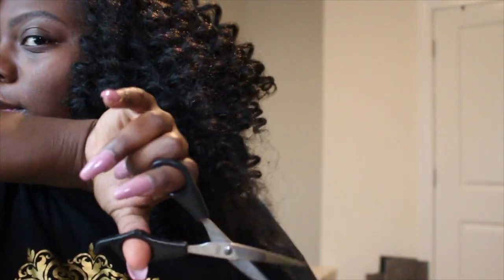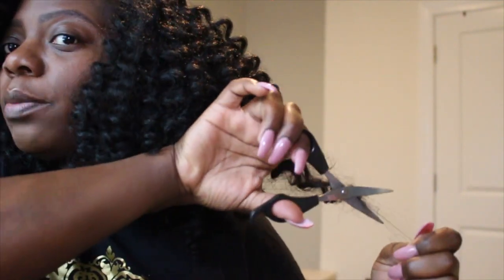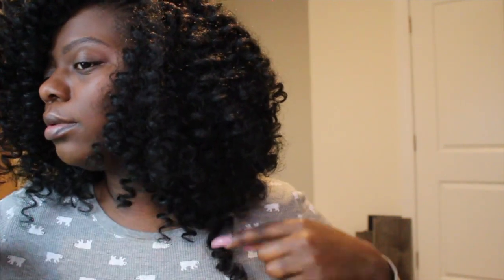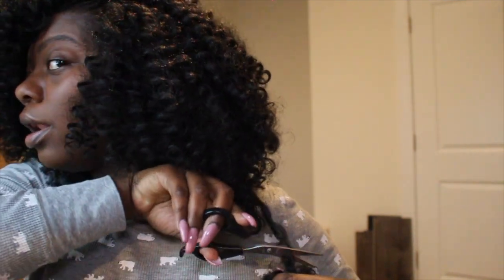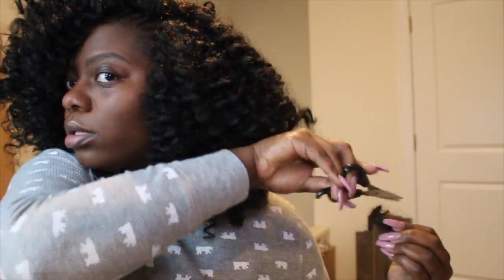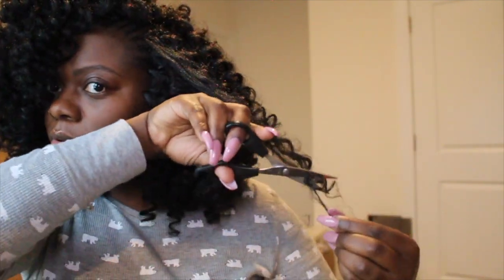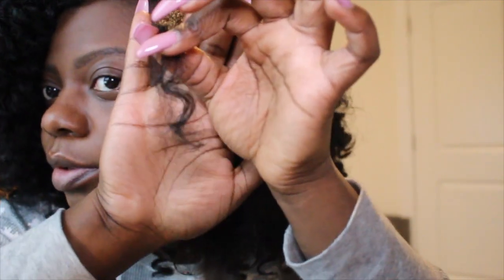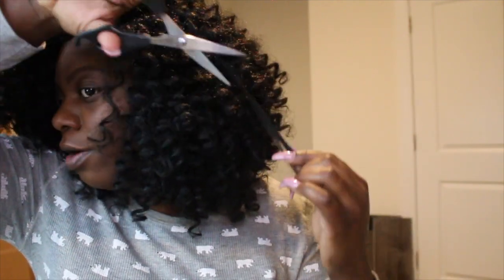Trim & Shape Crochet Hair to Achieve Natural Look ft Jamaican Bounce Hair - Part 2!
Hey Beauties! The key to a BOMB & Natural looking Crochet style is Shaping & Trimming to frame your face! Watch the video to see how easy it is! Leave your questions below!

Products mentioned:
1️⃣ SENSATIONNEL SYNTHETIC HAIR CROCHET BRAIDS AFRICAN COLLECTION JAMAICAN BOUNCE 26": $5.99

2️⃣ Annie's Crochet Needle: $1-$2.00 at local beauty supply or online

3️⃣ Hair Clips (optional)

Planning a party, wedding, or event? Check DesignsbyDevereux.com and tell them Faith sent you!

How I Dry My Hair: Tension Method or Air Dry

Music|: Artist: Ikson - Song: Thinking